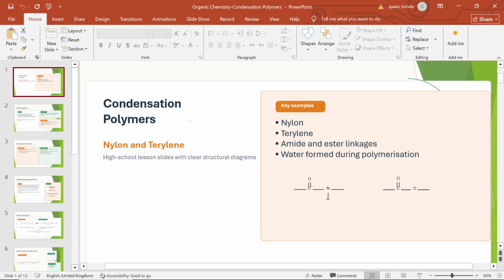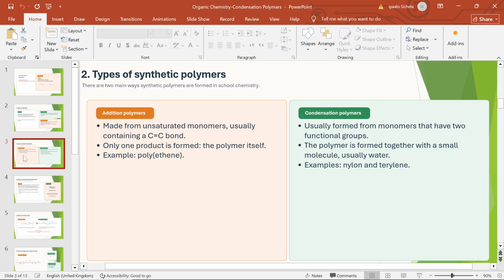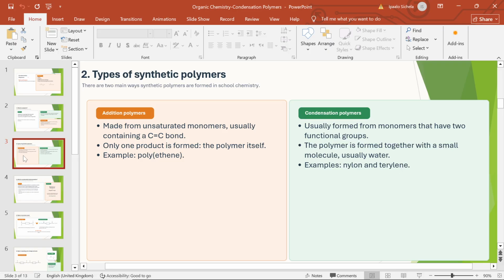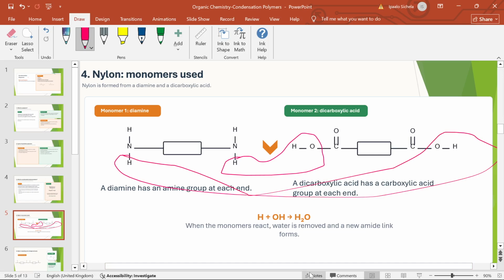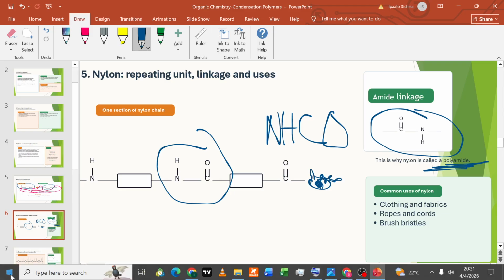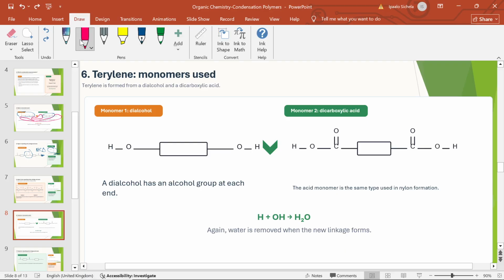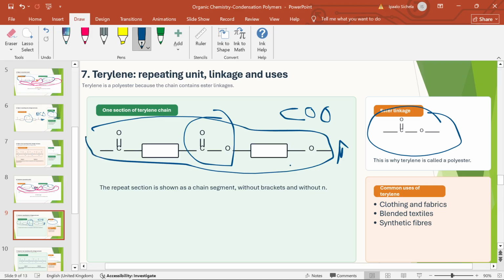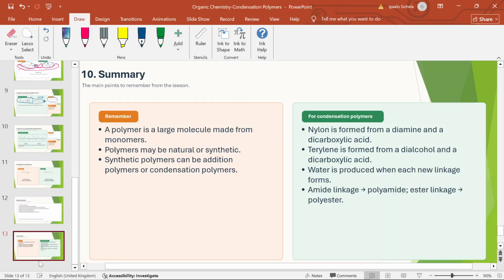ORGANIC CHEMISTRY - Condensation Polymers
This video will help you understand condensation polymers,